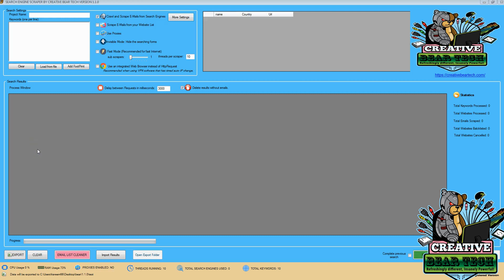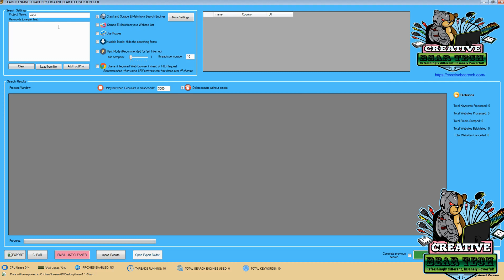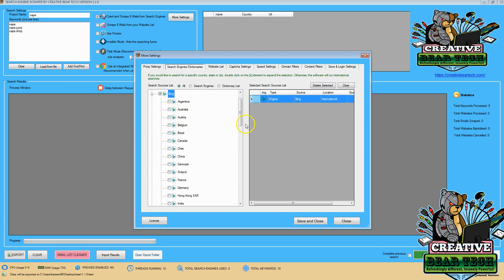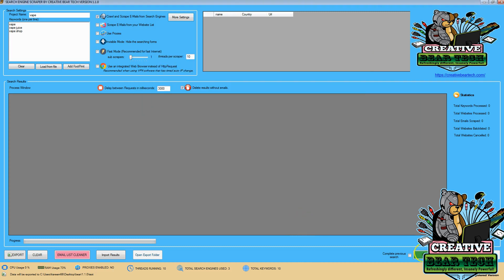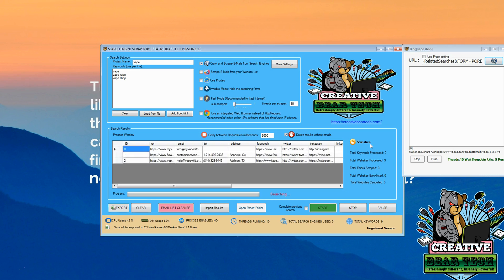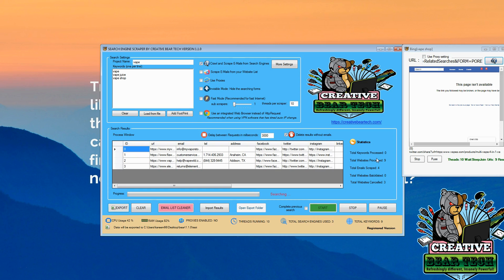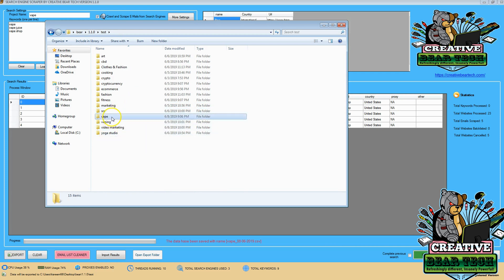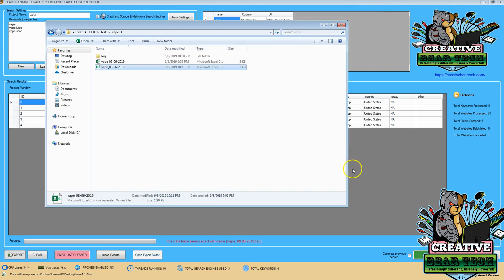Bing Search Engine Scraper and Email Extraction Software by Creative Bear Tech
Here is a quick and basic demo of how to scrape and extract data from the Bing search engine using Bing Search Engine Scraper and Email Extraction Software by Creative Bear Tech